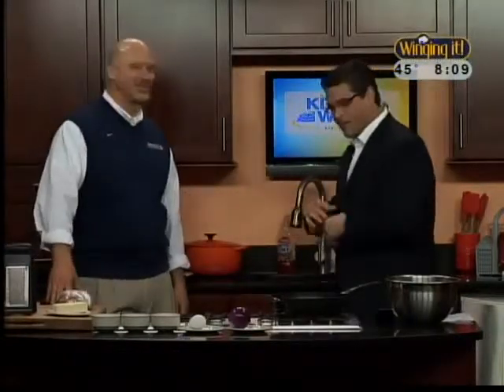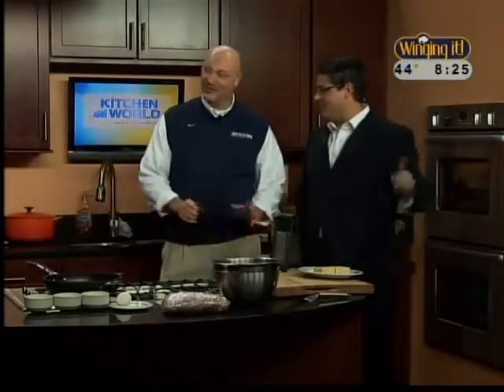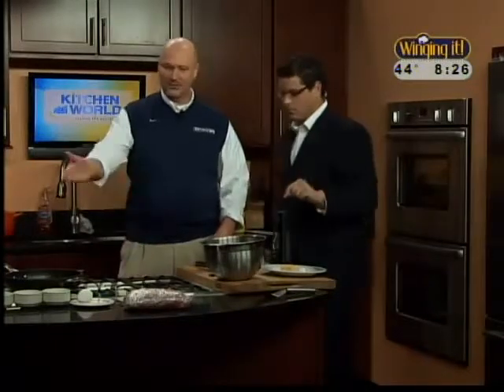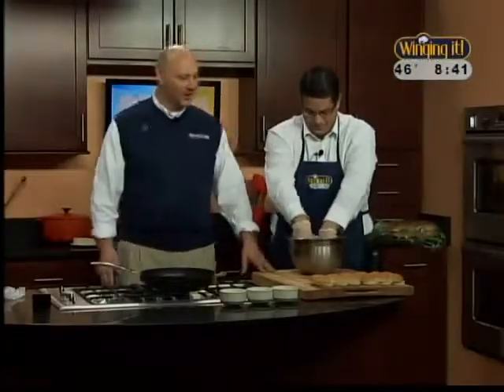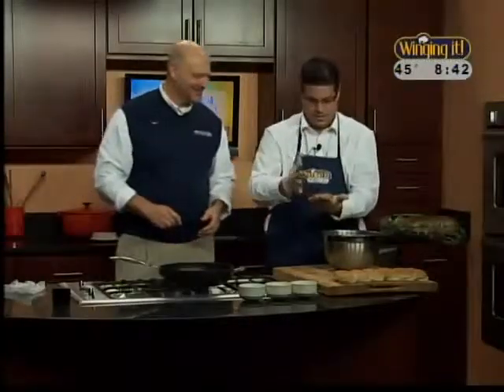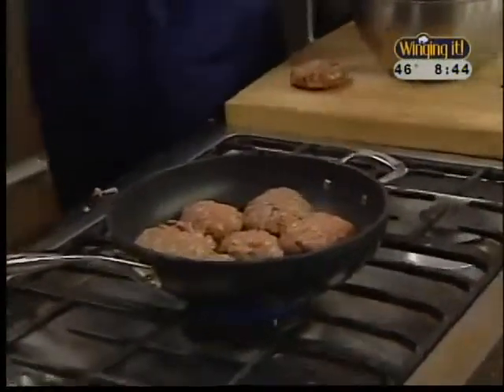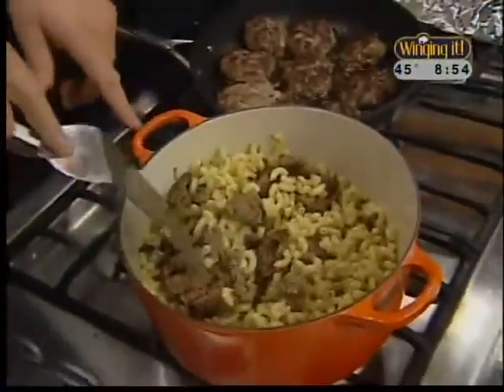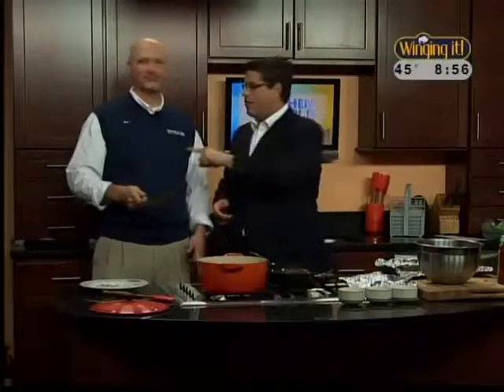Principal Mogavero Makes Habanero Cheddar Burgers